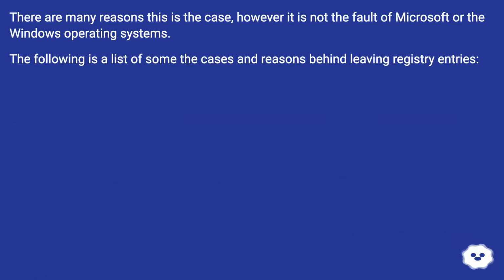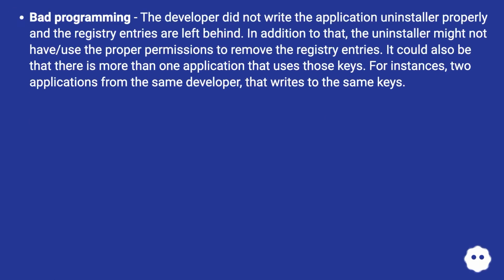Why won't normal uninstalls remove values from the registry?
Chapters
00:00 Why Won'T Normal Uninstalls Remove Values From The Registry?
00:31 Accepted Answer Score 31
02:20 Answer 2 Score 19
04:05 Answer 3 Score 0
04:34 Thank you